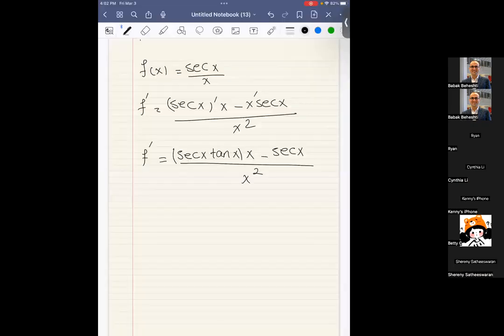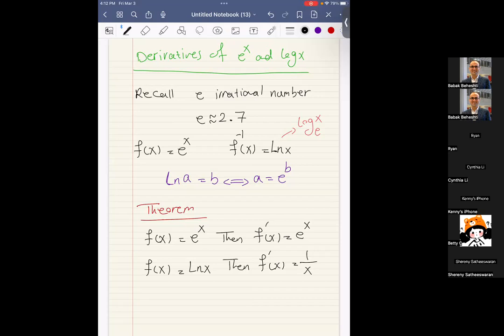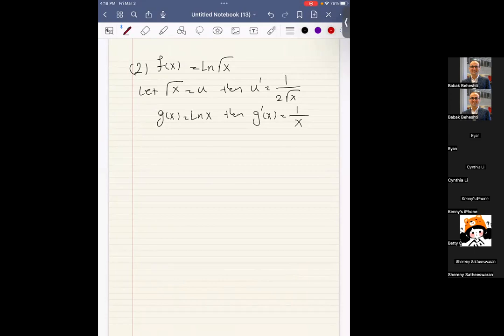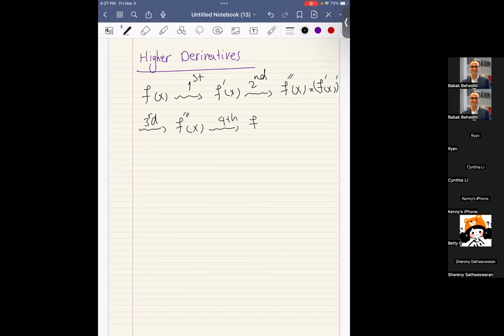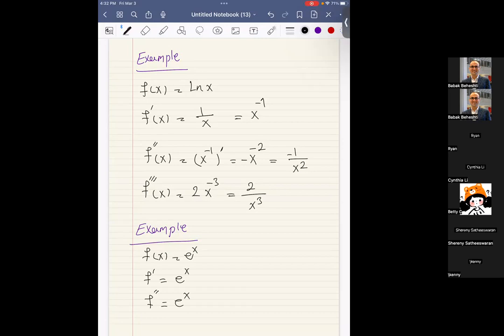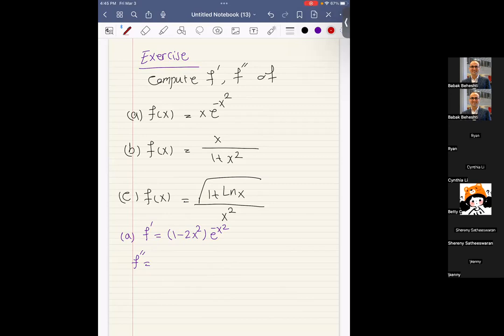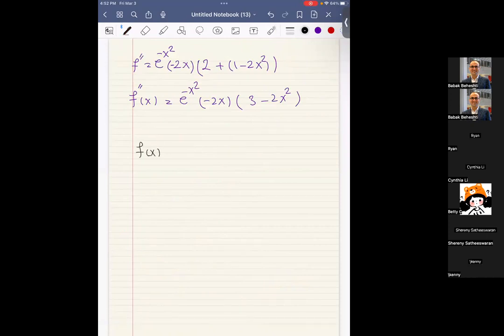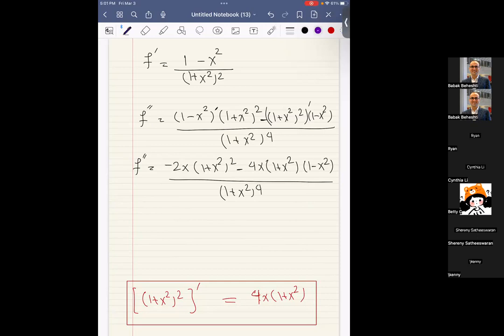Calculus Mar 3